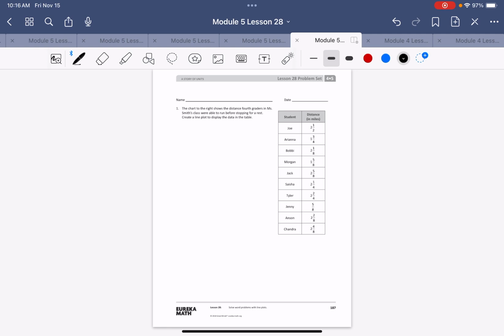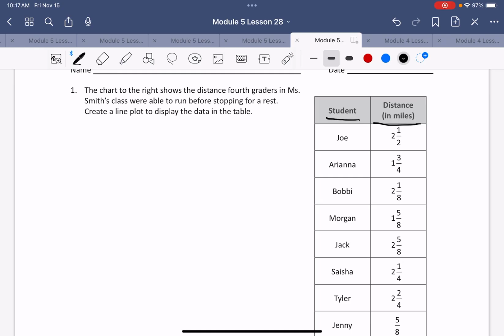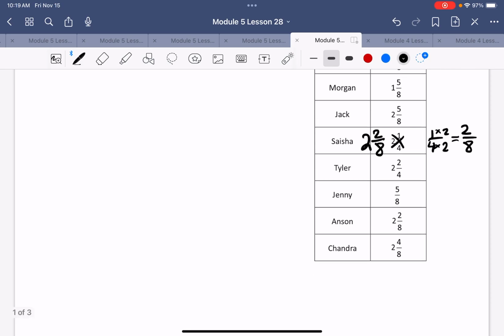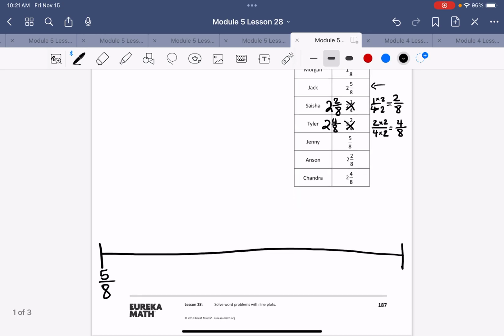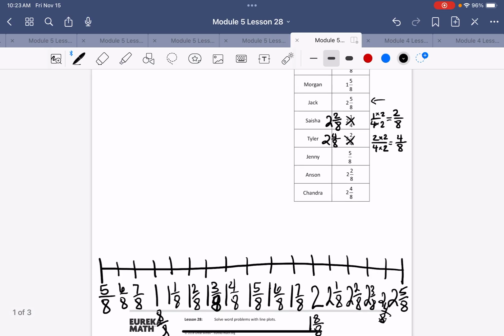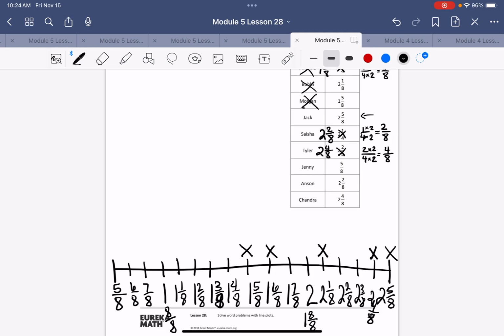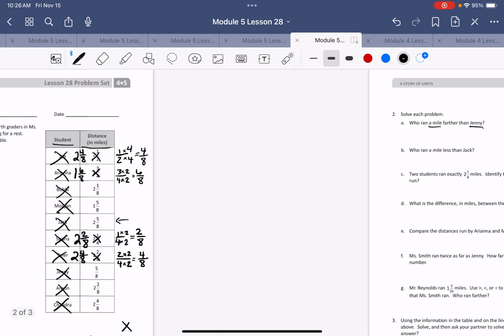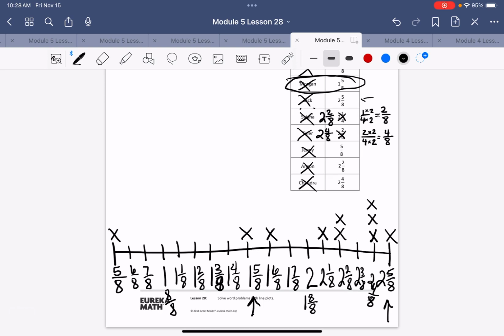Mod 5 Lesson 28